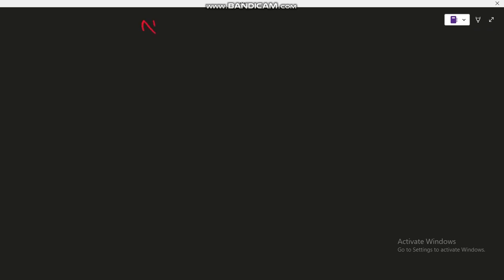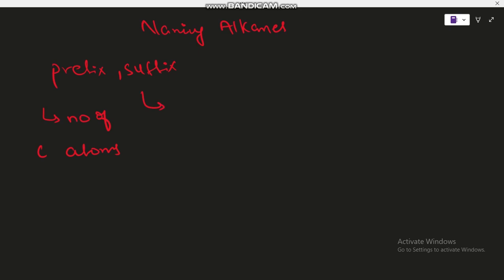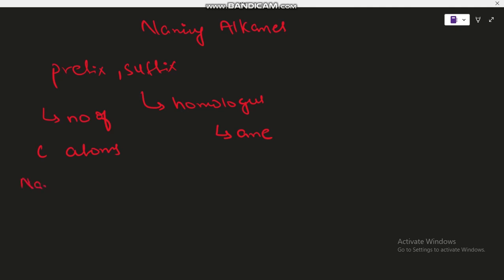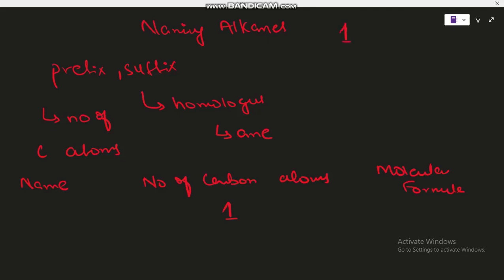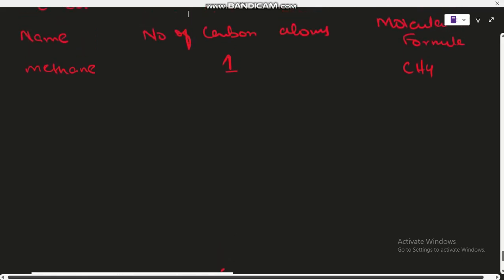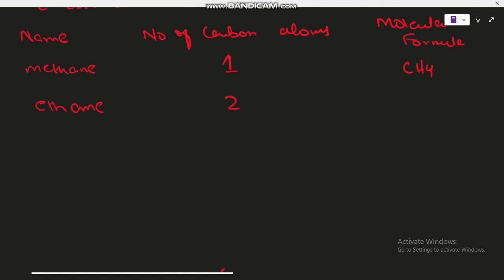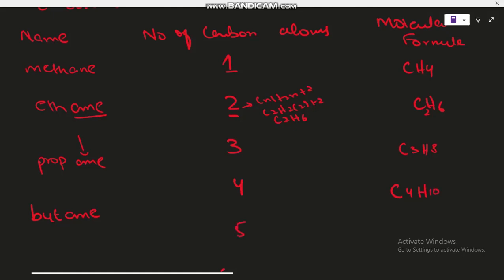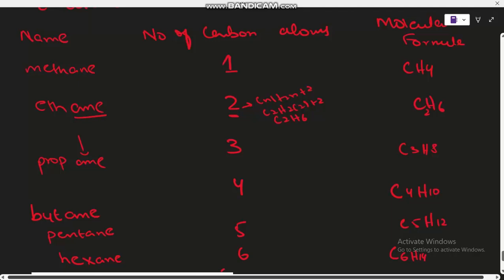1.4.2 Alkanes Part II | Organic Chemistry | O Level Chemistry 5070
in this video, The Chem Guy breaks down how to Name Alkanes.
Ideal for:
O-Level / IGCSE Chemistry students
Anyone preparing for CAIE Oct/Nov exams